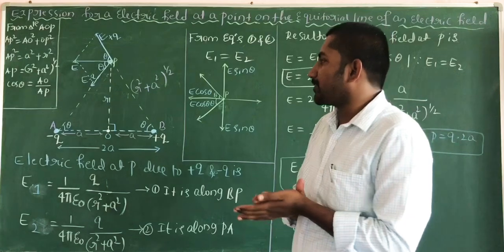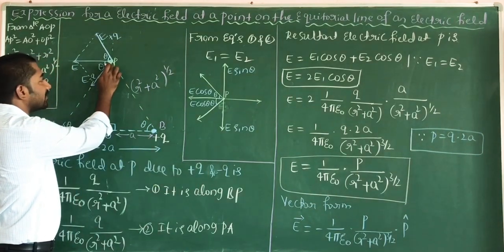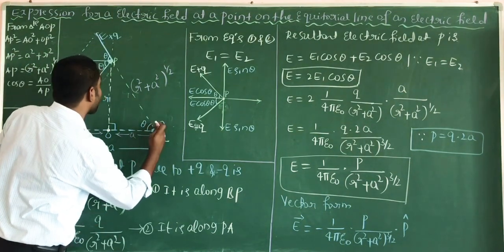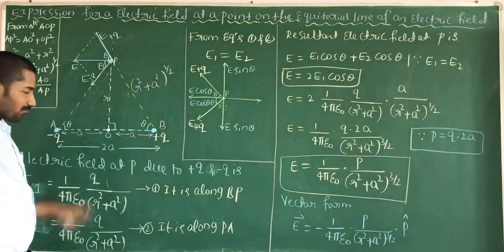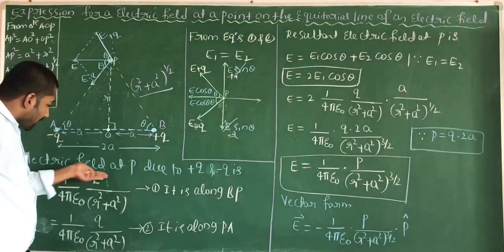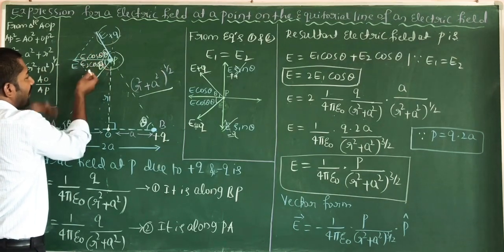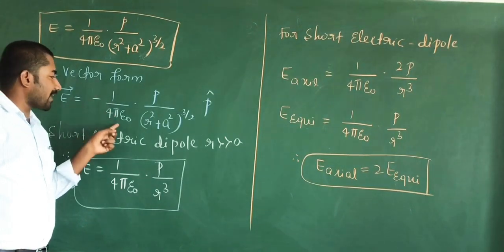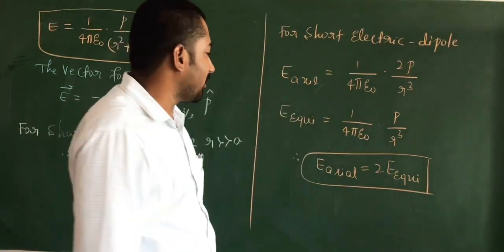Electric field at point on the equitorial line of an electric Field